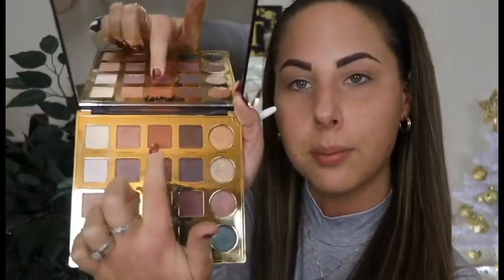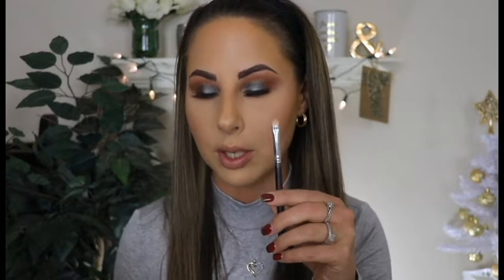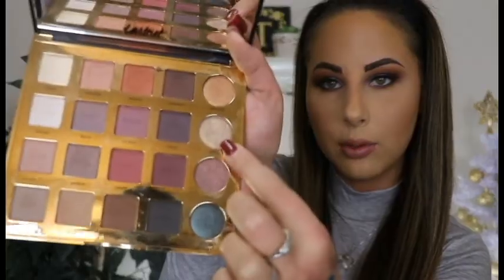CHRISTMAS/ MY BDAY HOLIDAY GLAM | TUTORIAL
hi guys!! So last weeks video was a neutral holiday look so of course i felt like i needed to do a GLAM holiday look with some color! Christmas is my birthday so this is like a two in one look lol.

Xo Taylor